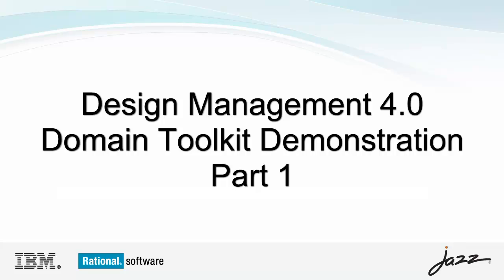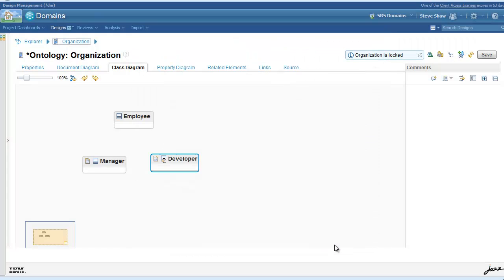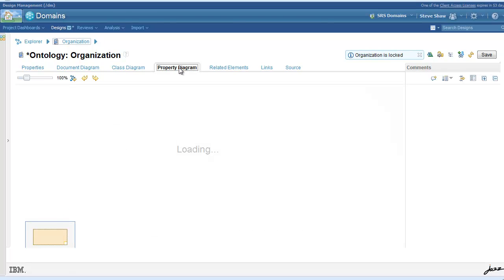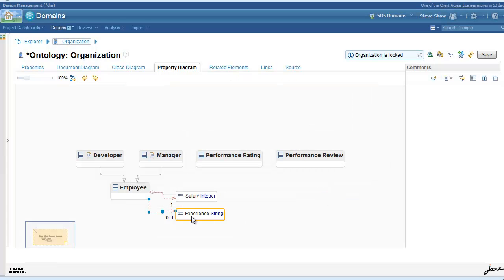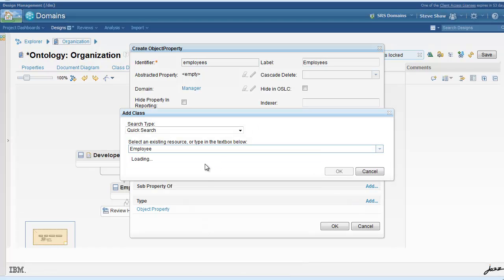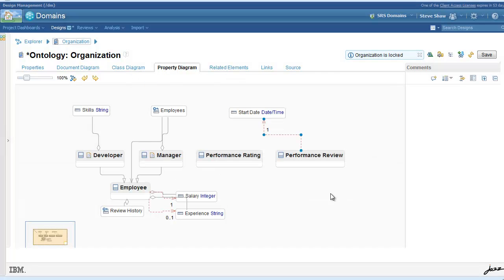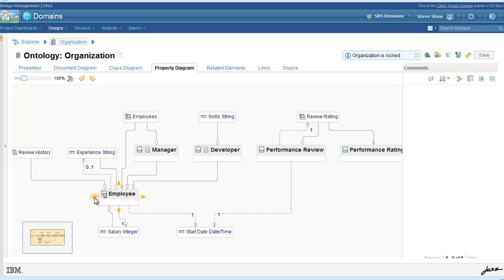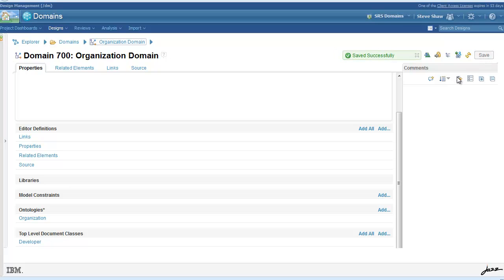Design Management 4.0 Domain Toolkit - Domain Construction Part 1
This video is a demonstration of the Design Management 4.0 Domain Toolkit capability.